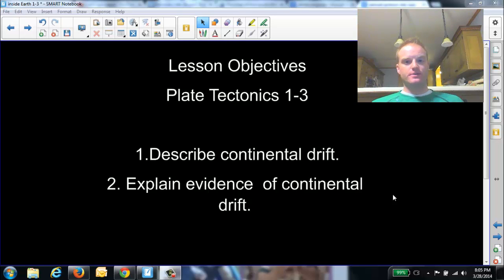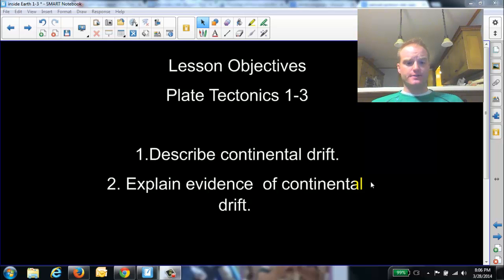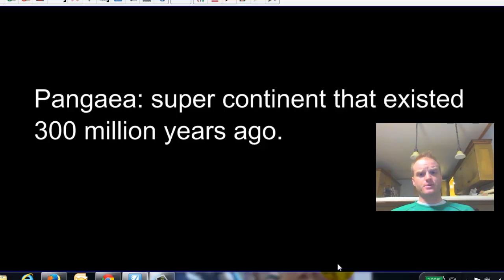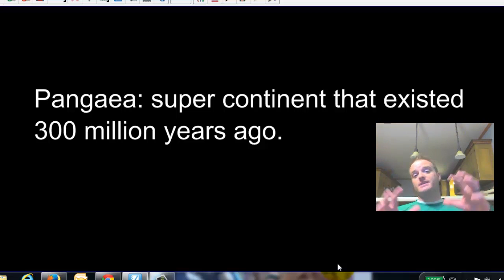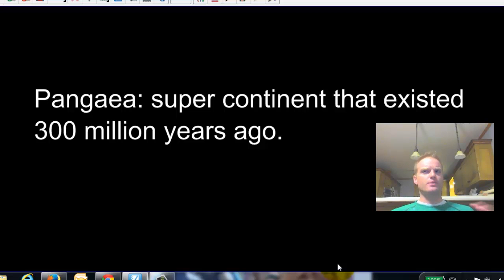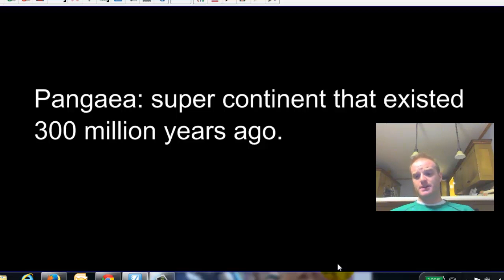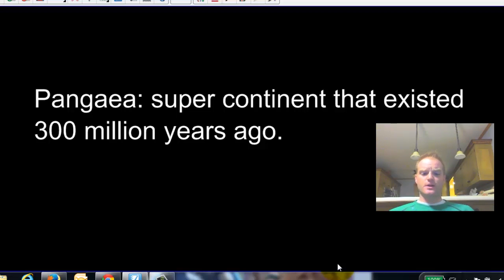1-3 continental drift